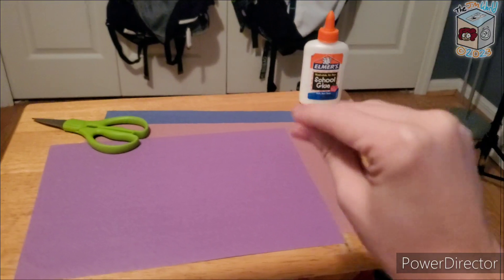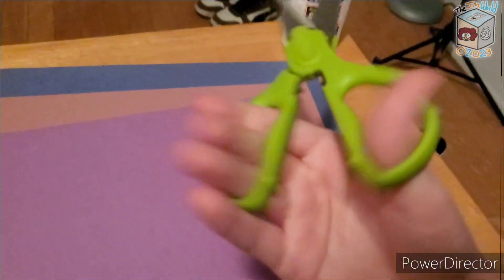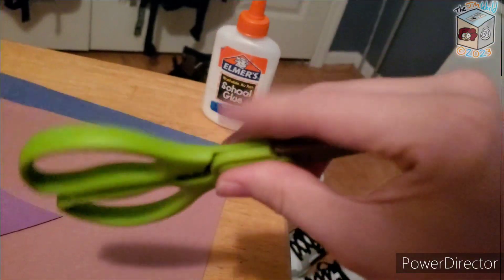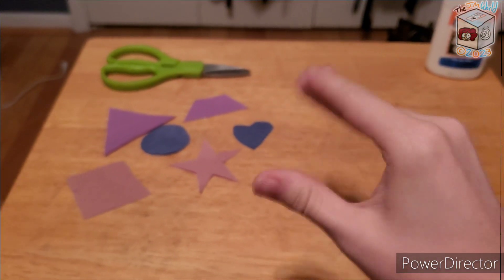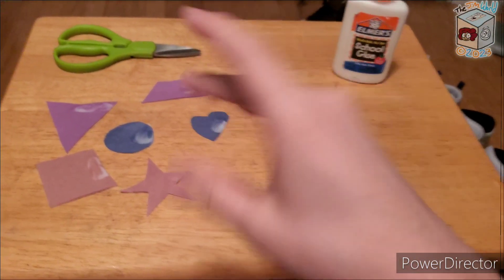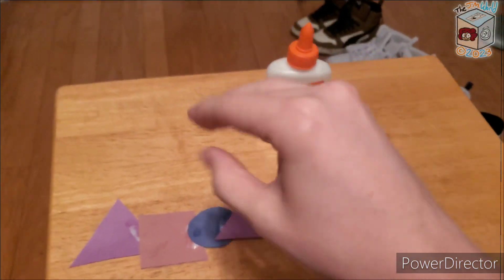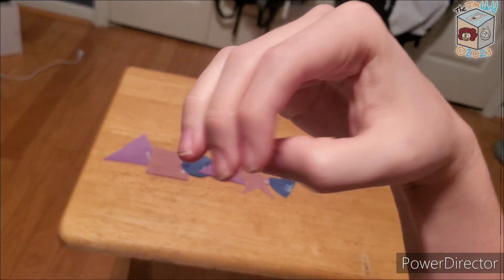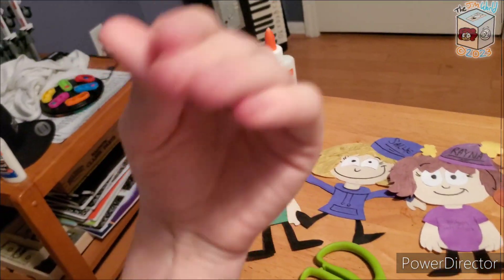MRH S3: Right Hand's Arts & Crafts! (Pt.2)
Filmed:
- Wed, Dec 20, 2023.

- Ep#43 S#3.

Description:
- Mr. Right Hand cuts out shapes & glues em together for his Arts n' crafts project.